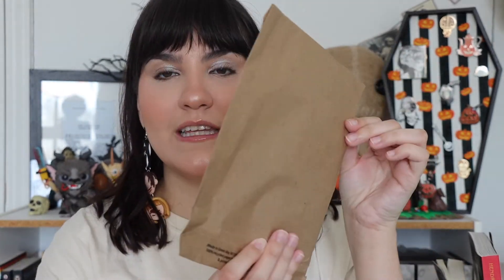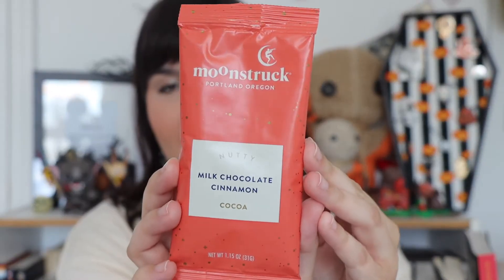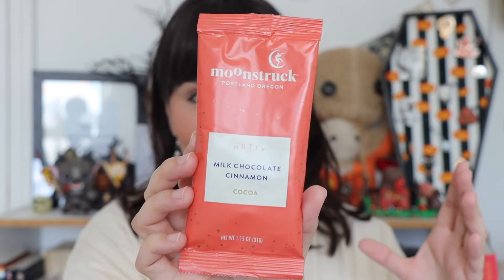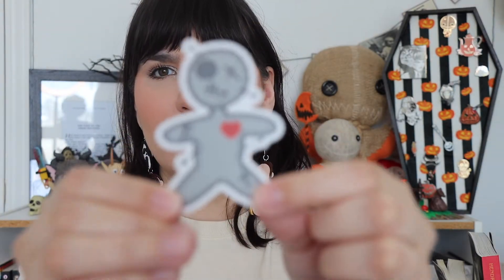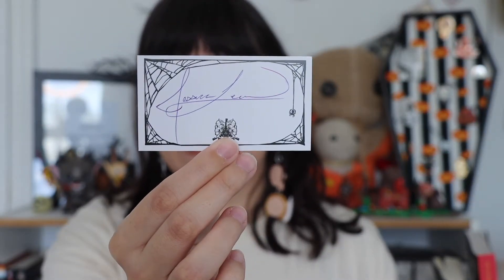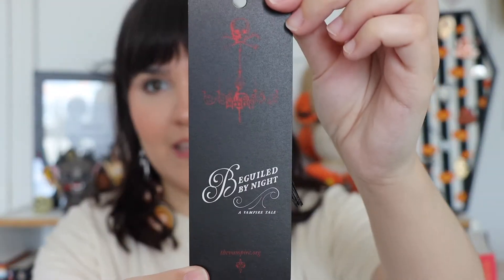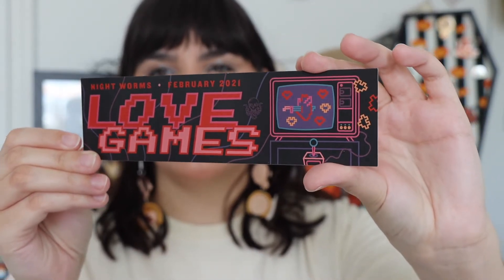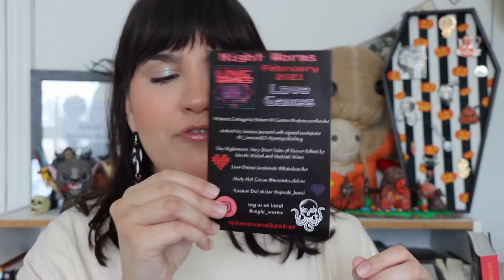Night Worms Unpackaging | Love Games (February 2021)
Resources:
blacklivesmatter.carro.co